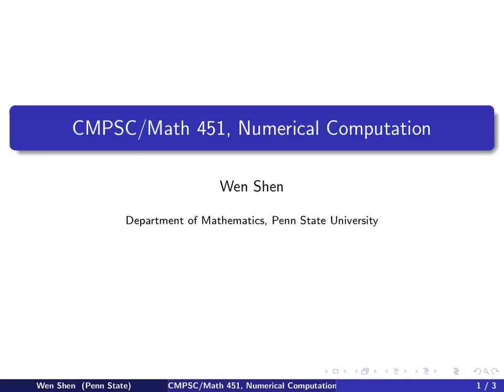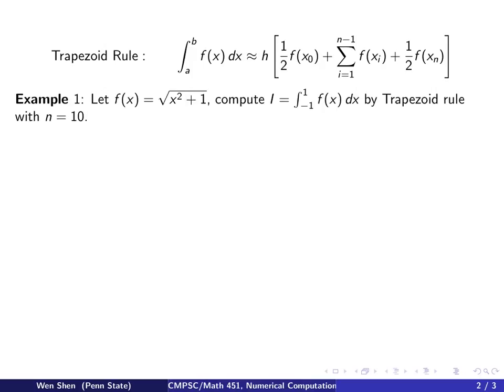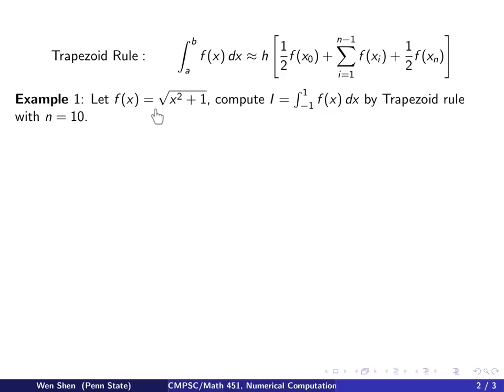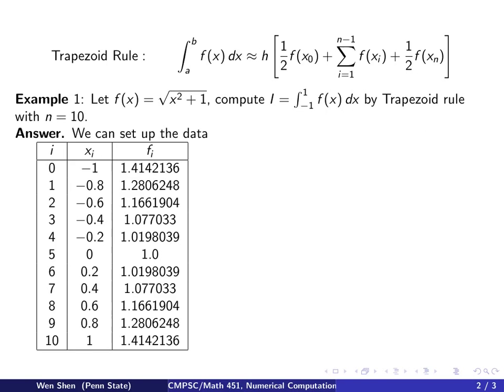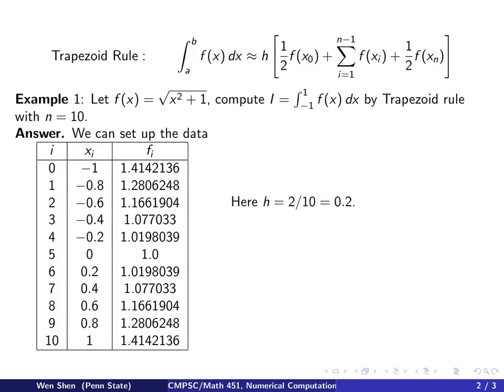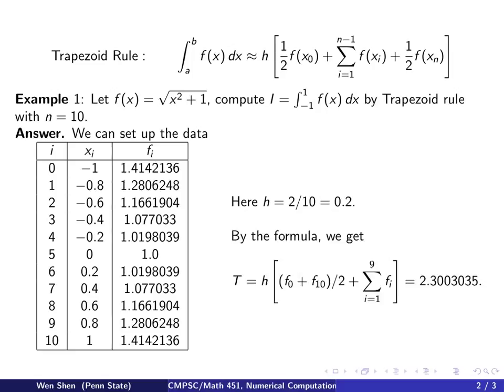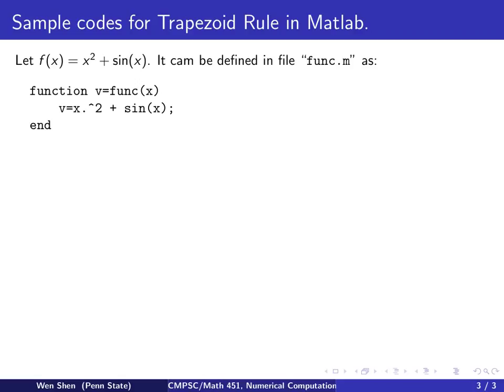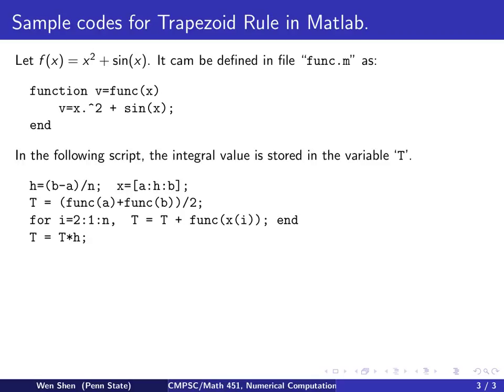ch4 2: Example and sample codes for Trapezoid rule. Wen Shen